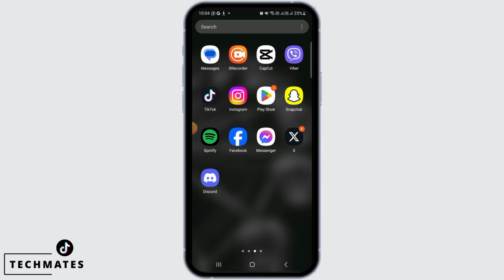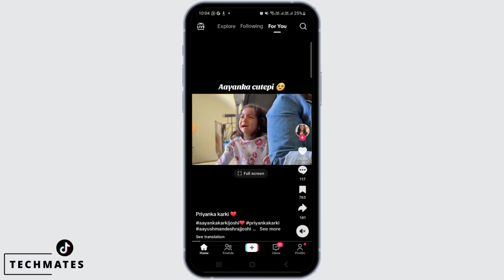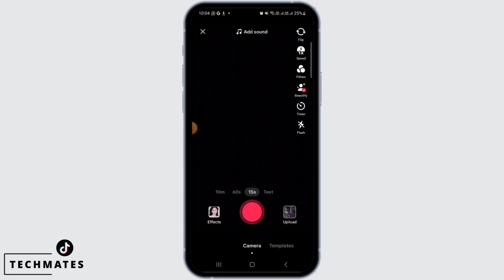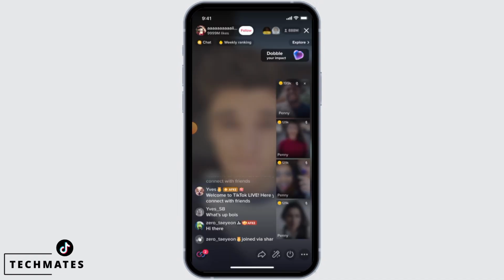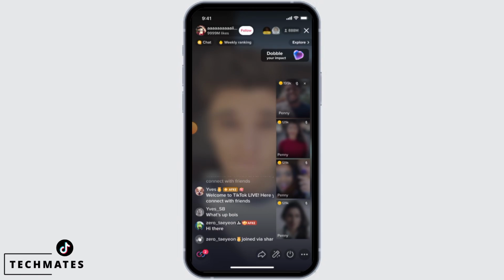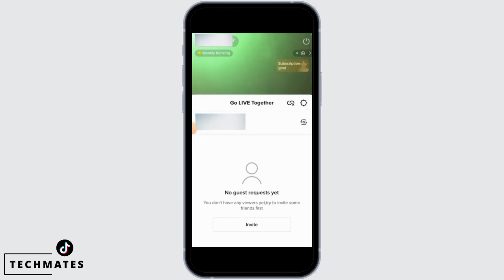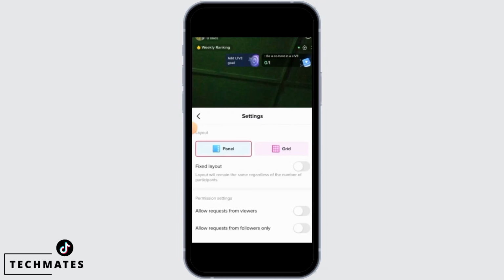How to Change Multi Guest Layout On Tiktok Live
Want to enhance your TikTok Live streams with different multi-guest layouts? You're in the right place! In this quick guide, we'll show you how to change the multi-guest layout on TikTok Live, adding versatility and creativity to your live broadcasts.

⏰ 00:00 Introduction:
We'll introduce you to the concept of multi-guest layouts on TikTok Live and explain why it can be a game-changer for your live streams.

⏰ 00:20 The Step-by-Step Tutorial:
In just 20 seconds, we'll provide you with clear instructions on how to change the multi-guest layout on TikTok Live. We'll walk you through the process step by step, allowing you to customize your live broadcasts to suit your content.

With this quick guide, you'll have the tools to make your TikTok Live streams more engaging and dynamic.